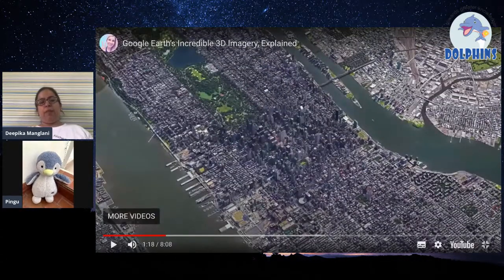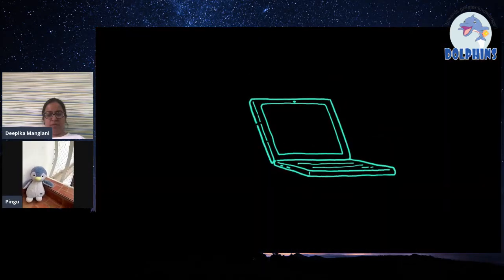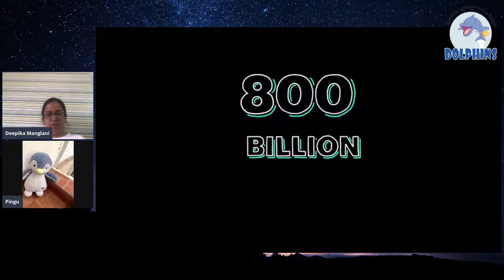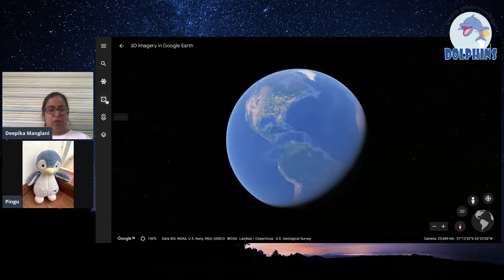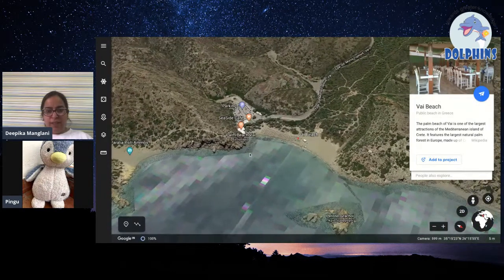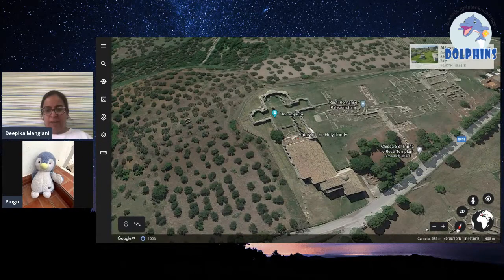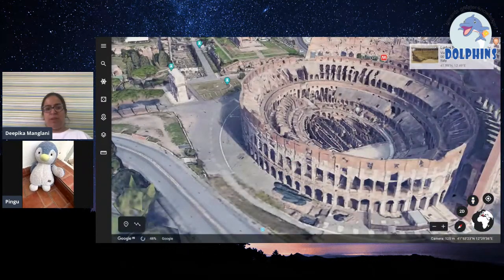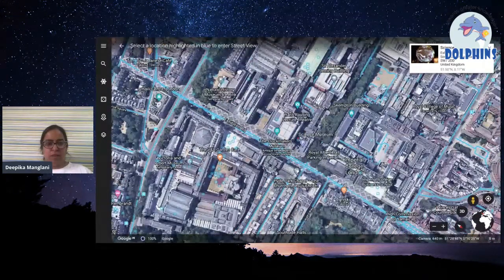Let's Google the Earth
Deepika takes kids around the Earth virtually again